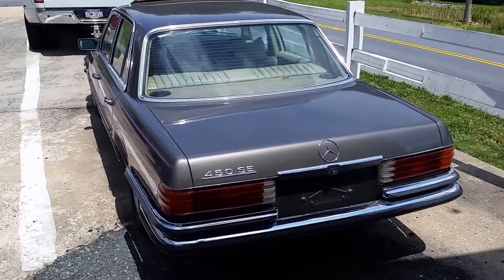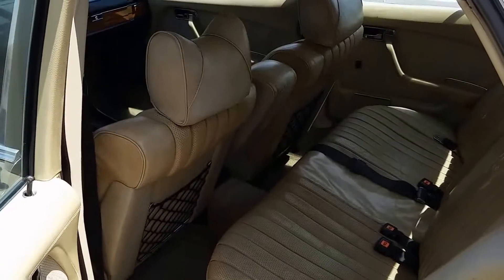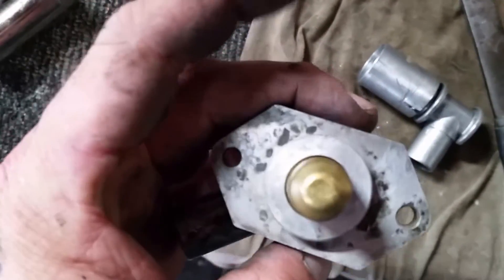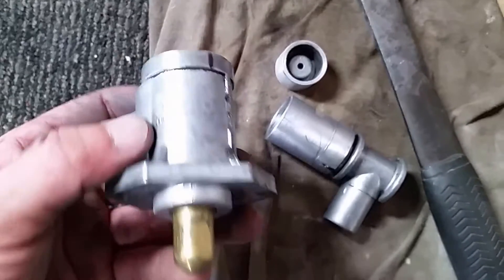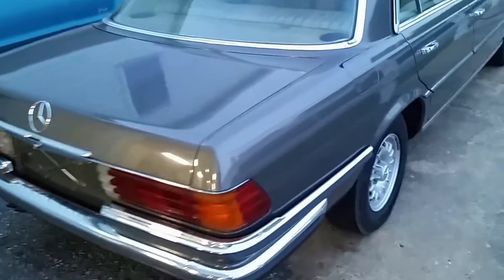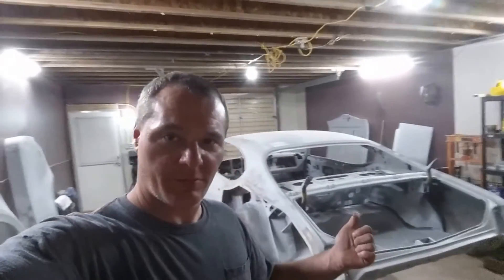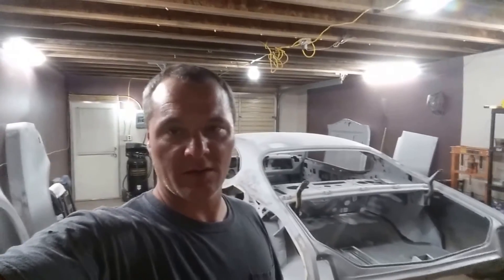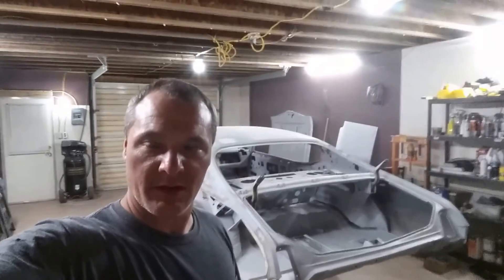1973 Mercedes 450SE Diagnosing the D-Jetronic Issues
Diagnosing and starting the process of elimination of the dreaded Mercedes D-Jetronic  headache. trigger points, sensor checks, ecu harness checks, auxiliary air valve disassembly, fuel pump removal, etc. Subscribe and check out my other videos and restoration updates.